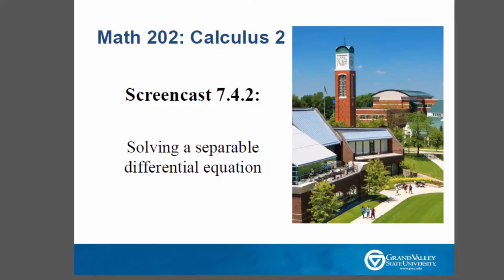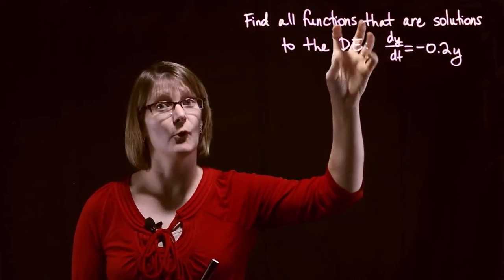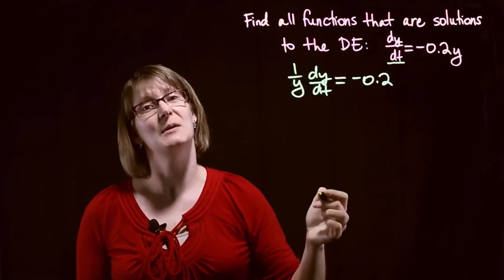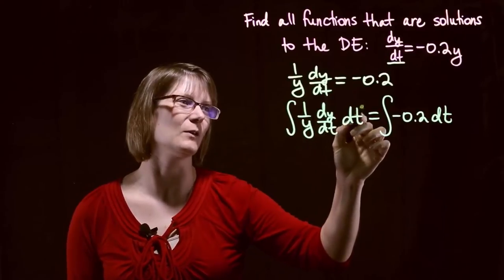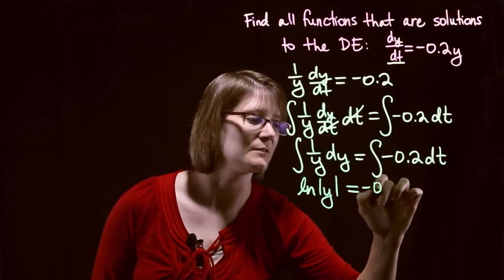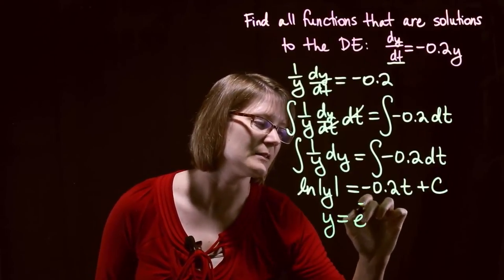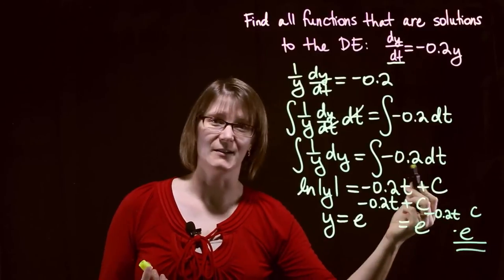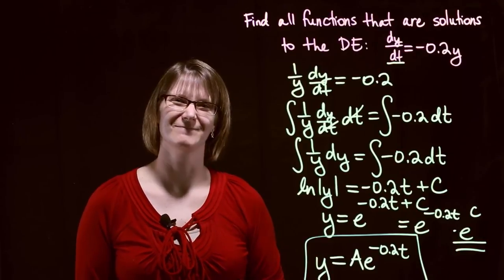Screencast 7.4.2: Solving a separable differential equation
This lightboard video shows how to solve a separable differential equation.